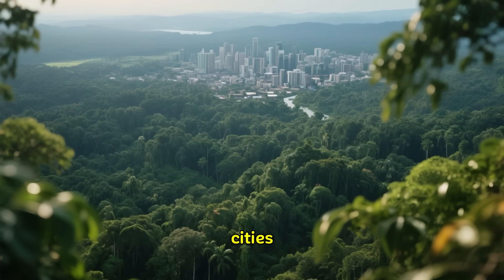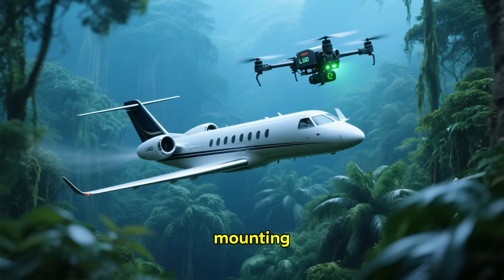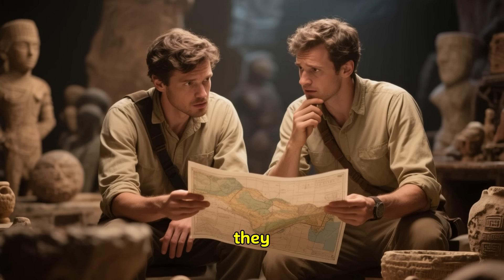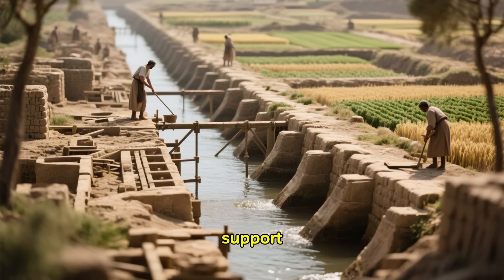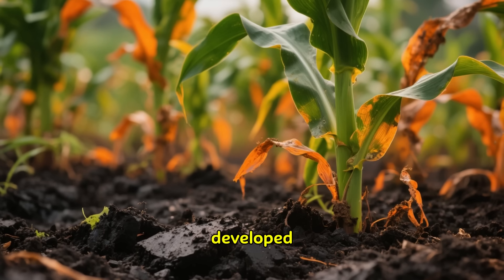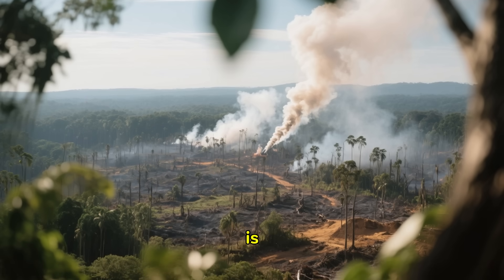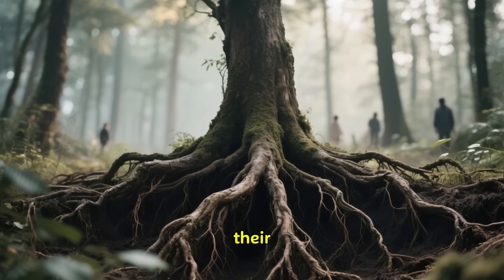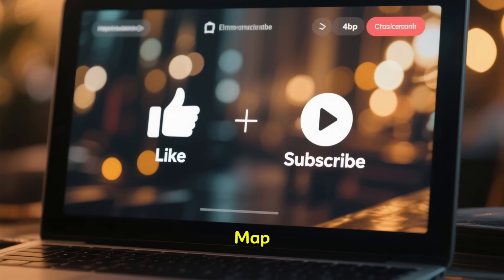Hidden Cities Under the Canopy – How LiDAR is Rewriting Amazon History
Technology is lifting the canopy of the Amazon and revealing entire ancient cities hidden beneath for millennia. Laser scans show urban networks, roads and canals where wilderness was once assumed. These discoveries force us to rewrite history and rethink the impact of past civilizations.